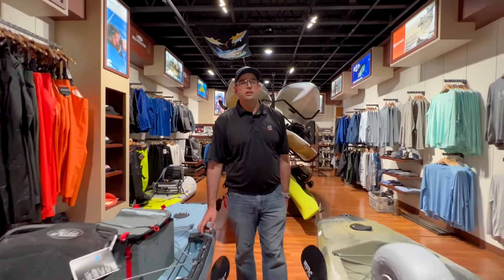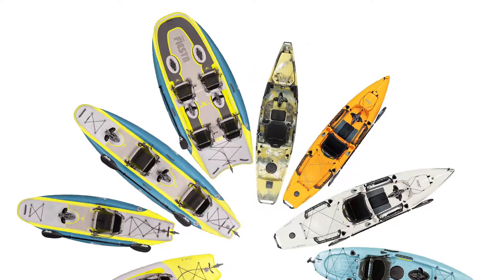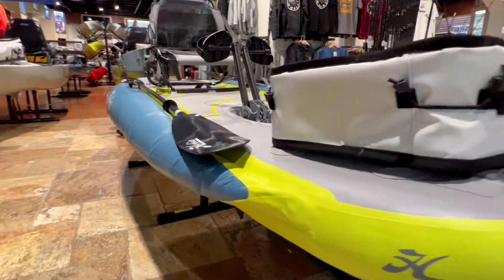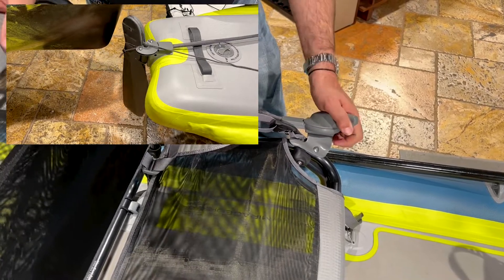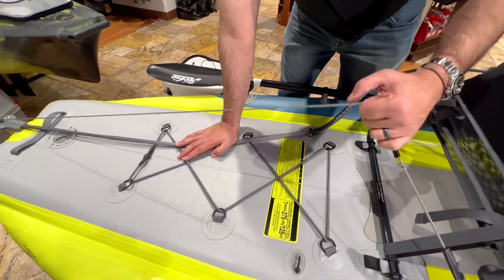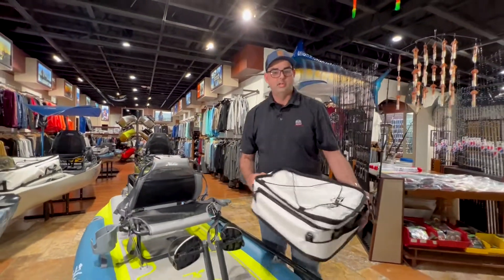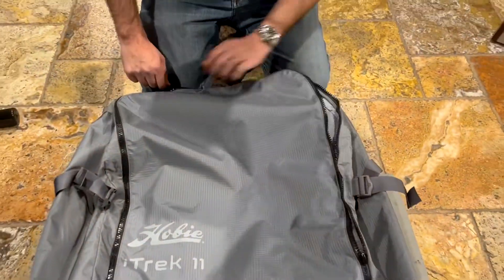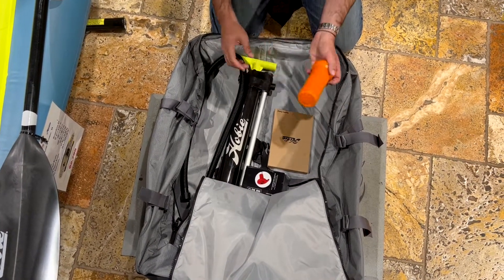Hobie Kayaks - Meet the New iTrek 11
Meet the New iTrek 11, built for everything from day trips to overnight escapes, this inflatable kayak with perched seating is the perfect choice for any adventure. Its high-performance lightweight construction boasts the speed, stability, and tracking of a rigid kayak without the extra weight!